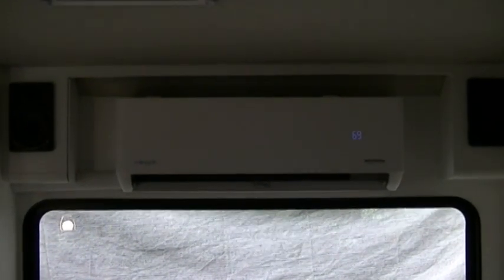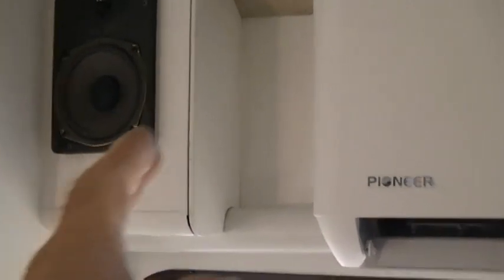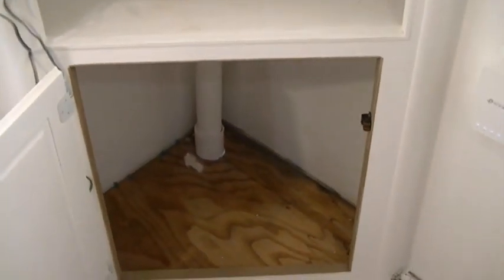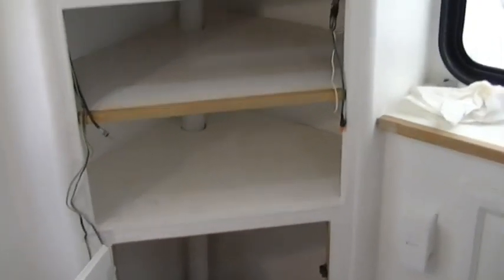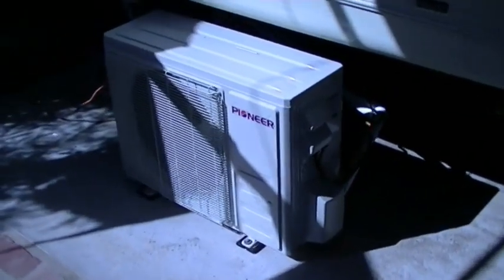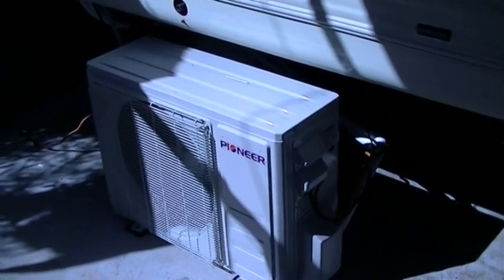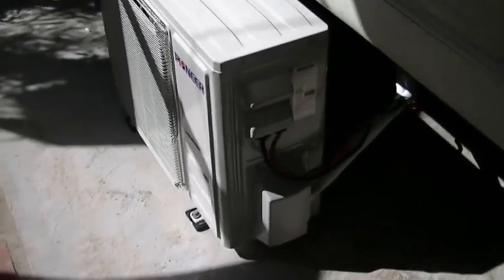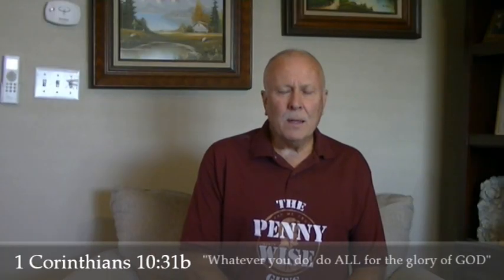5th Wheel RV / Mini Split Install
"Thru Evangelist Eyes"   is YouTube channel that my friend has. Please check it out. It is quite inspiring. This friend and his wife installed a Mini Split HVAC on their RV after getting inspired from watching my videos. They did a great job and it is done a little different than all others I have seen. I have other videos that show how to install these in an RV with the details needed to do what my friends did. I show the tricks needed to achieve success. Please check out my video on "Custom Line Set Covers" to learn how to achieve a clean and professional look. If you want to know How to Install a Mini Split HVAC in your RV or trailer and save money, then I have videos to help you.